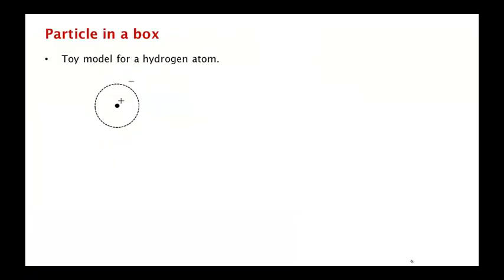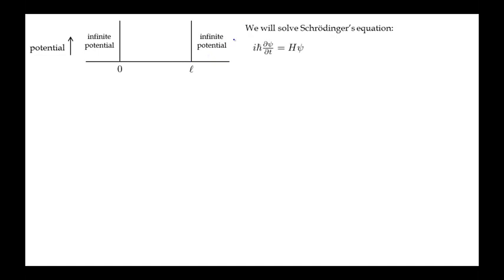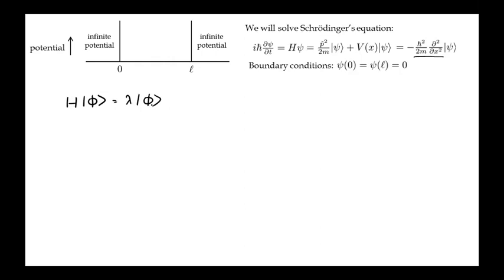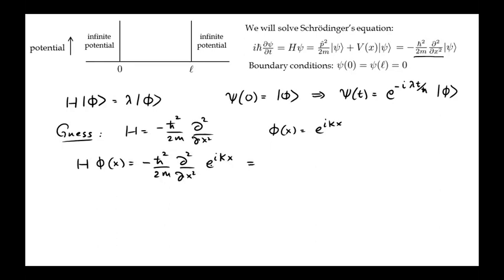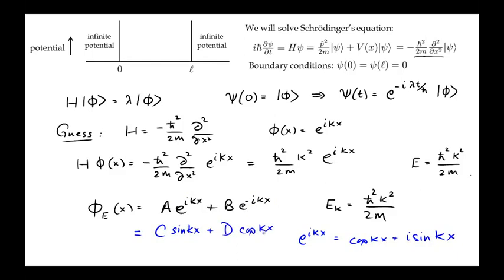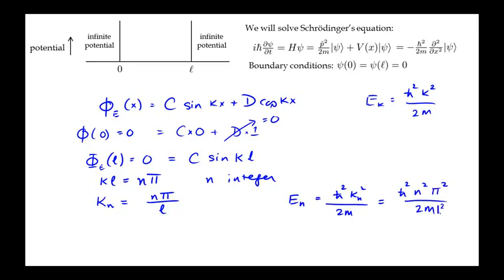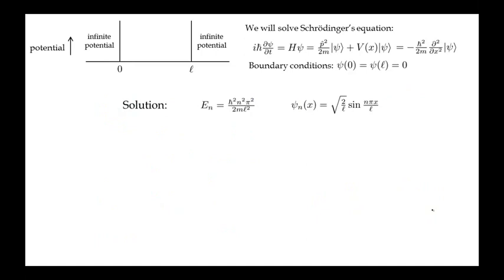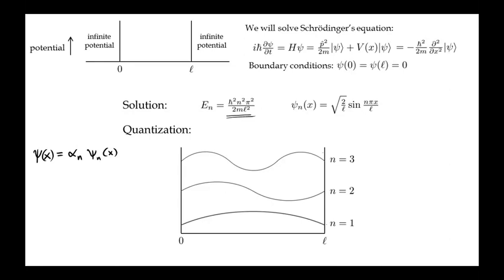10 3 Particle in a box 16 mins